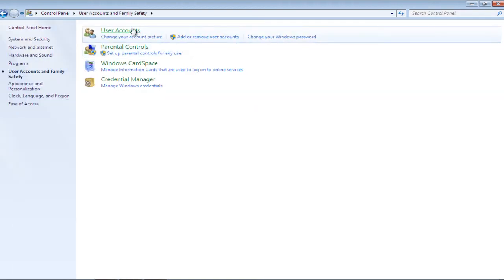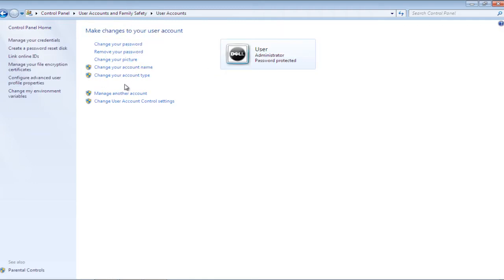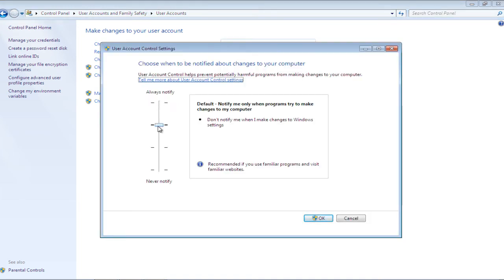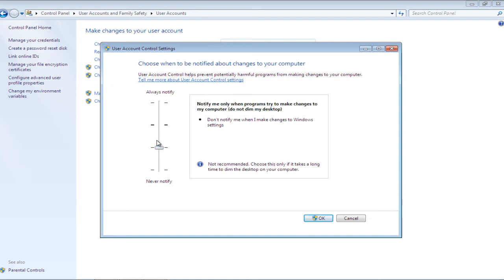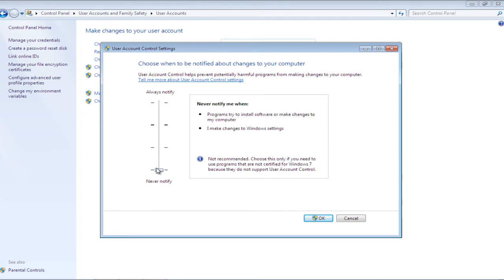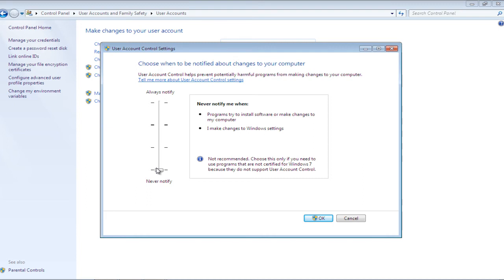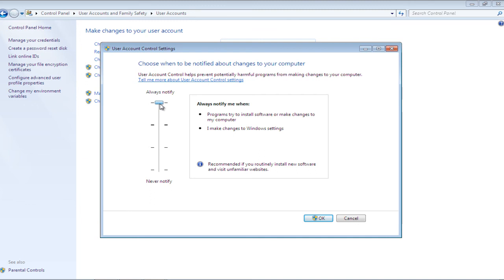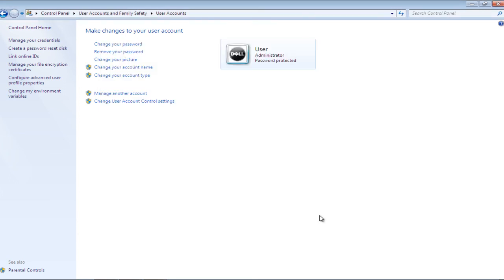How to Configure UAC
Learn how to adjust the user account control settings as per your requirements. You can also change the notification level.

In this tutorial, we will guide you on how to configure uac in windows 7. We will teach you how to adjust the user account control settings so that they best meet your requirements. A user who installs new software every now and then and visits unfamiliar websites may set the meter to always notify. Follow this step by step guide to learn how to configure uac.

First of all, click on the start button to access the start menu and from there, open the control panel.
In the control panel window, open the "user accounts and family safety" option. Next, go to user accounts.

Step 2: Change UAC settings

In User Accounts, click on change User Account Control Settings in order to configure uac.

Step 3: Open UAC settings window

This will open up the UAC settings window. User Account Control helps keep your computer safe from potentially harmful programs that might make changes to your computer. There is a control bar towards the left of the window. You can toggle it up or down to increase or decrease the control settings, respectively.

Step 4: Configure the UAC notification settings

If we try to decrease the current level of control, you'd see that Windows doesn't recommend the setting. It recommends you only choose this setting if your desktop takes a long time to dim. If you want to work with programs that are not certified for Windows 7, drop the control meter to its lowest point.
A user who installs new software every now and then and visits unfamiliar websites may set the meter to always notify. Click on the ok button in order to exit the window and apply the UAC notification settings. In this manner, you can configure the uac settings.